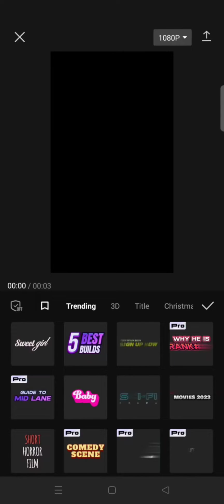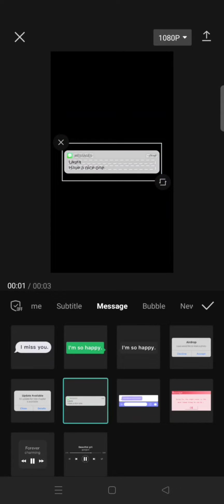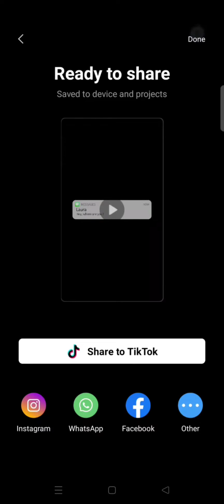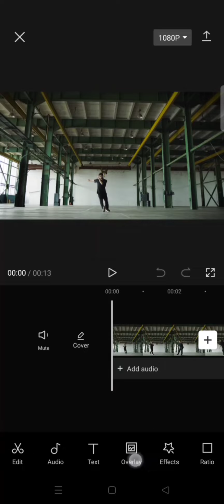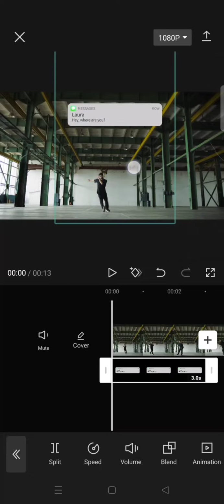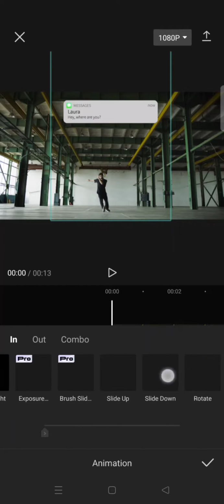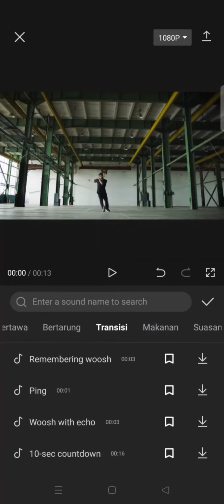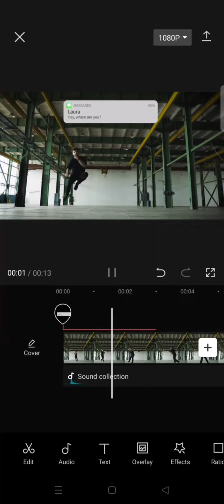How to Add Animated Message Pop-Ups to Video in CapCut? NEW UPDATE 2023 | CapCut Animation Tuts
Try adding this animated message pop-up to your video in CapCut